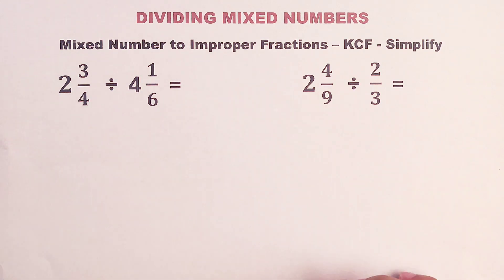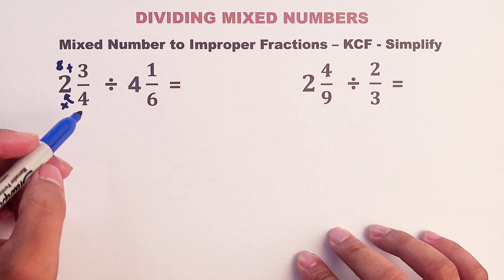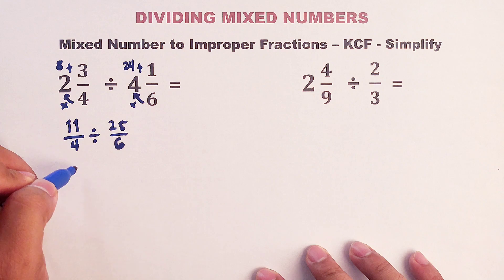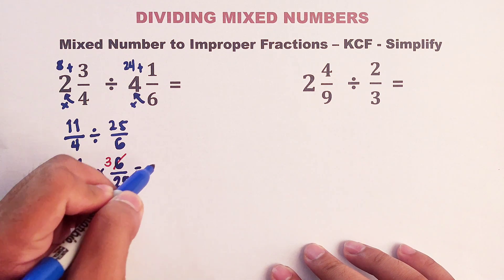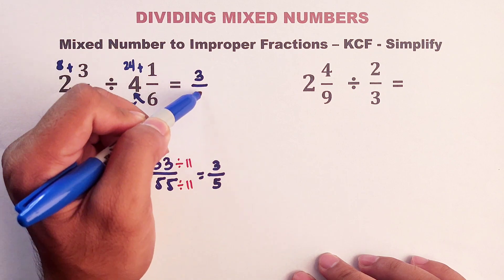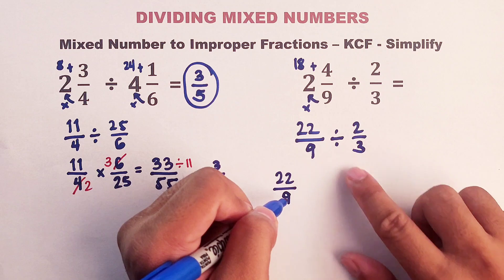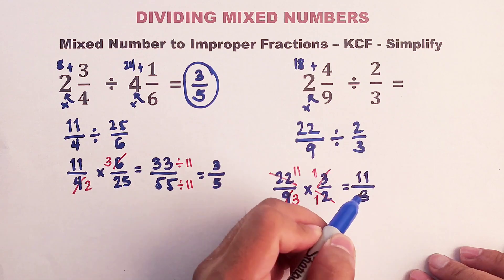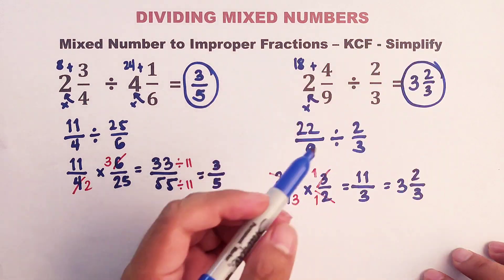Learn How to Divide Mixed Numbers - Fast and Easy